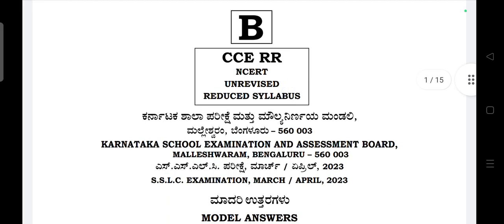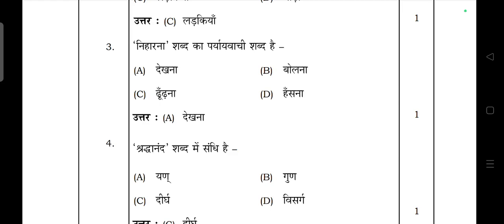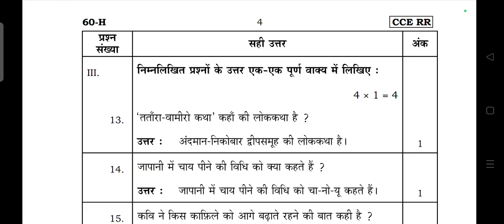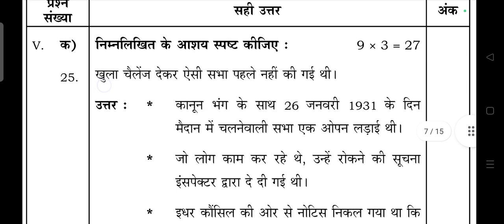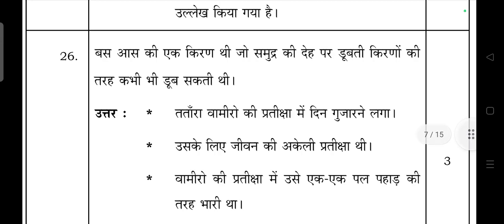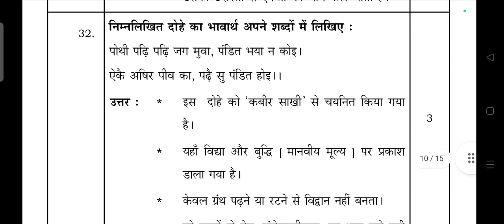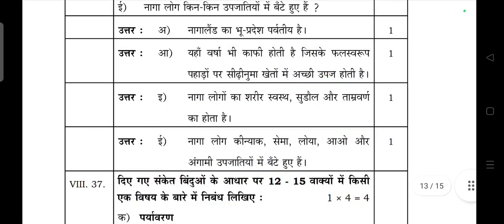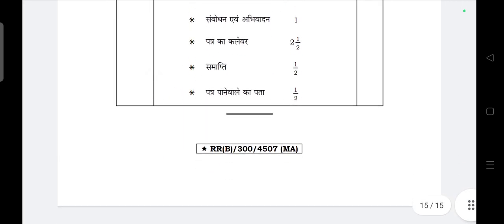SSLC Third language Hindi model paper with Answers 2024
Hindi sslc preparatory exam 2024, key answers, 29/2/24 keyans, today exam, ಎಸ್ಸೆಸ್ಸೆಲ್ಸಿ, 10th exam

10th Hindi important Question 2024
10th hindi Question with Answers 2024